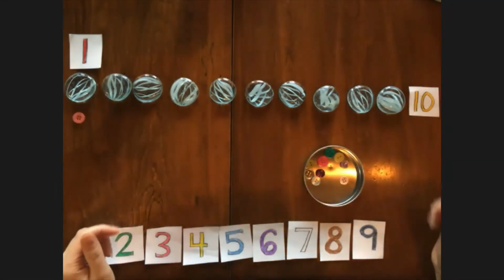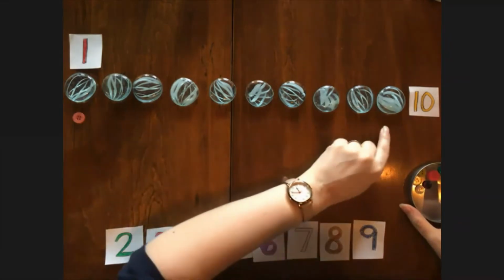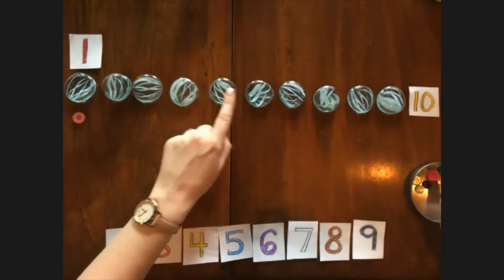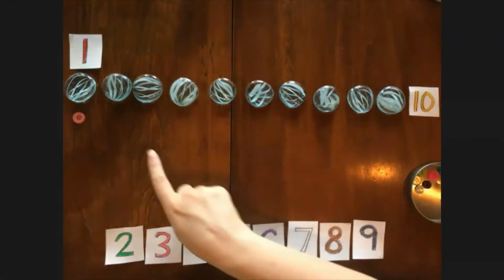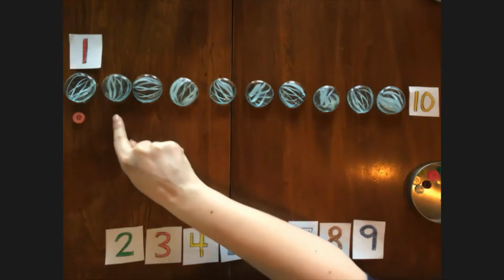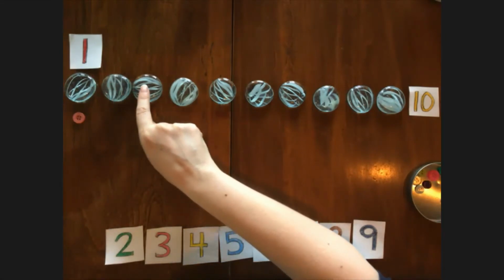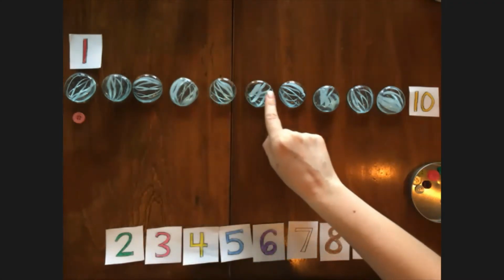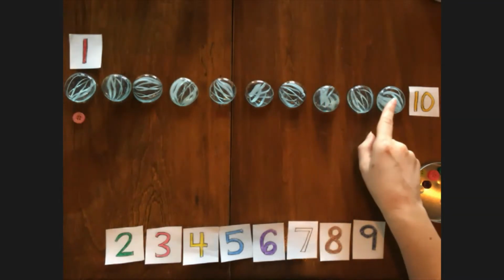Making 10 with Ms. Chelsea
Follow along making 10 with small objects with Ms. Chelsea

Materials:
10 larger objects
10 smaller objects